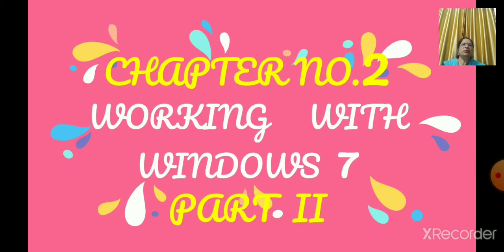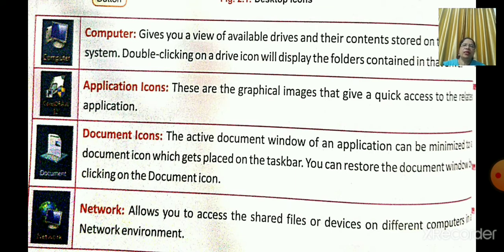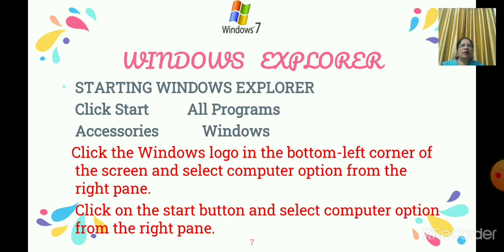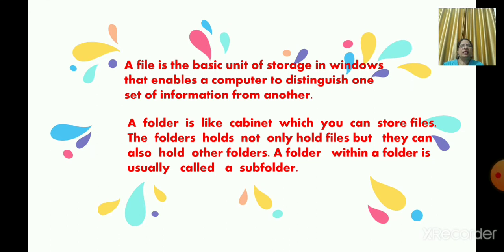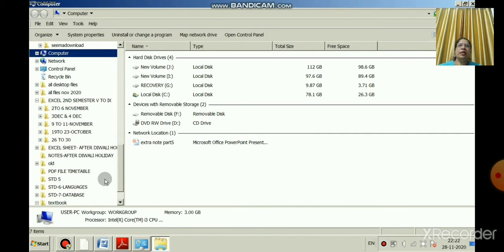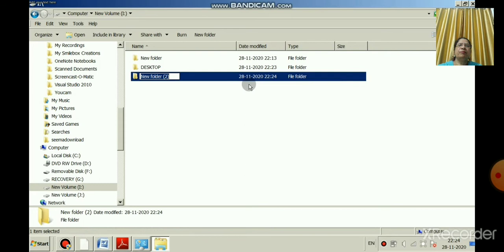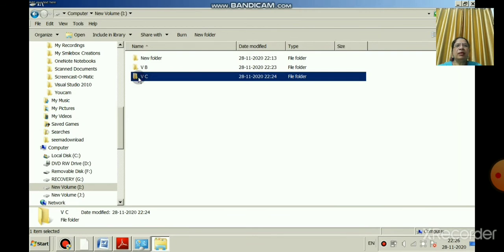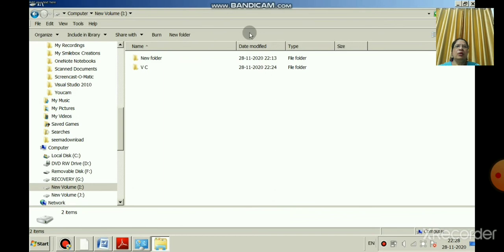Class_5_Computer_Chap_2_Working With Windows 7_Part-2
Class_5_Computer_Chap_2_Working With Windows 7_Part-2_14_December_2020